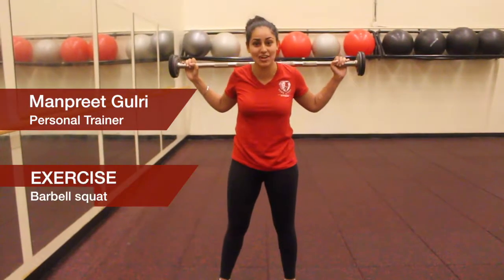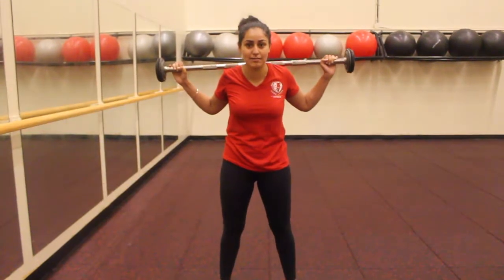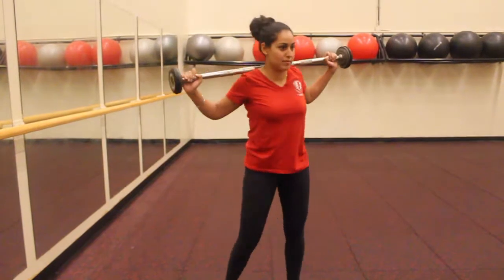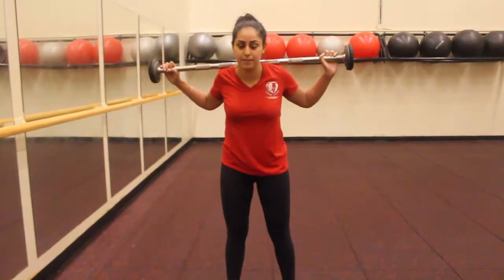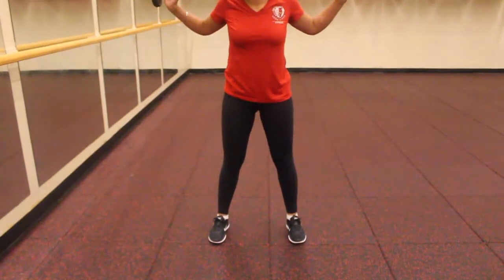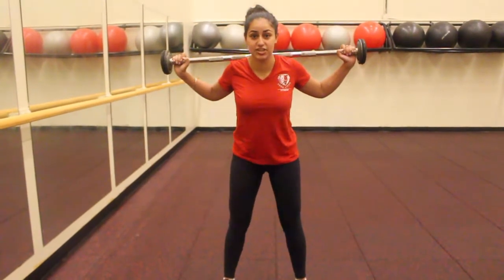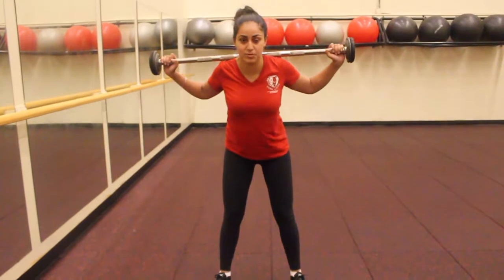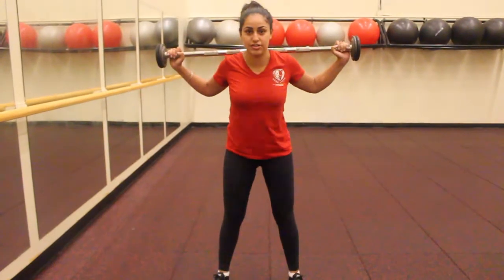York Lions | Barbell squat with Manpreet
Follow the Lions